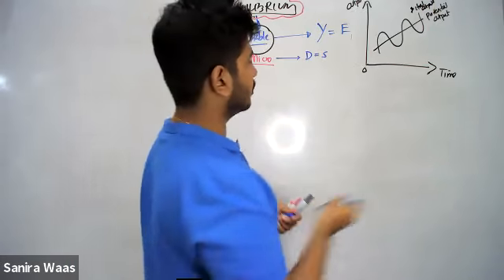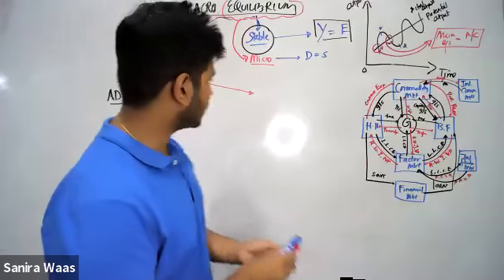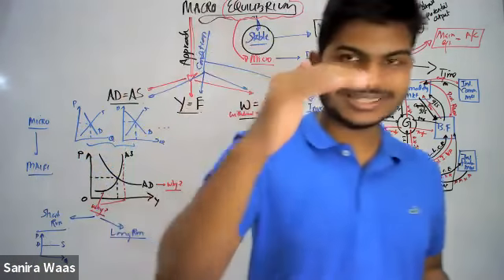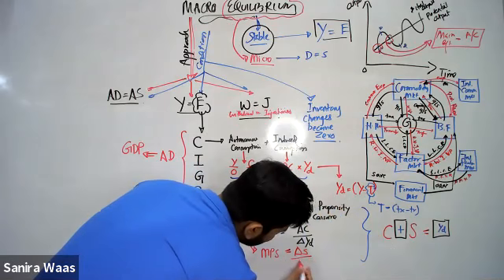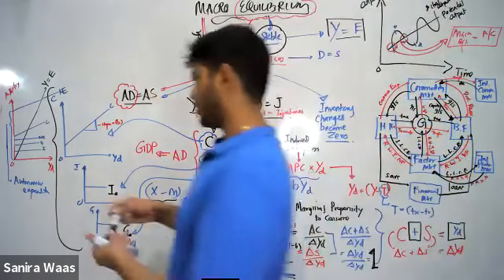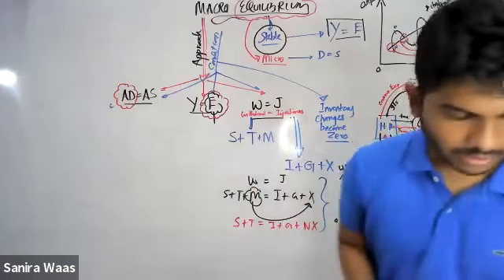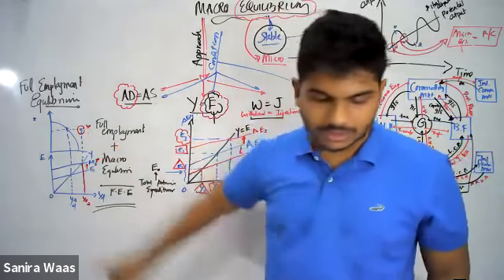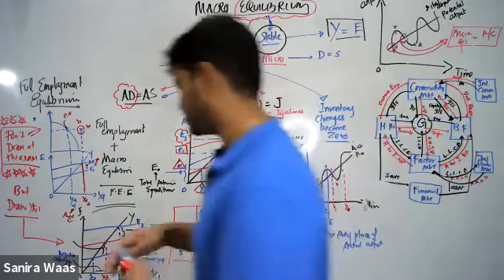Macroeconomic Equilibrium | Mind Map & Short Note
Vist for more FREE MCQS, Videos, Paper Discussions on you A/L English Medium Economics with many other FREE resources.

This is a revision class done for the 2021 AL batch on the topic of Money & Banking.
Hope this video would help any one of you to understand the lesson with much more ease.